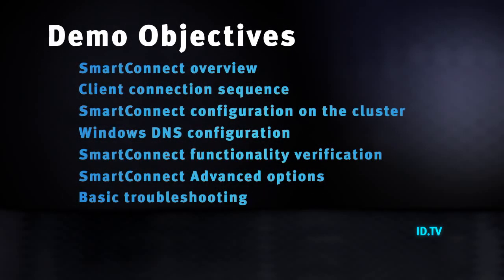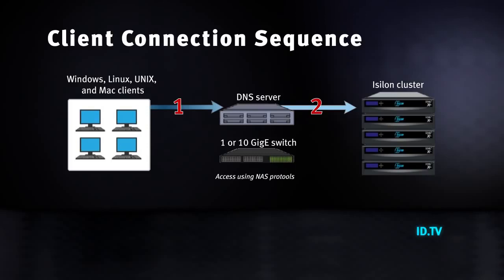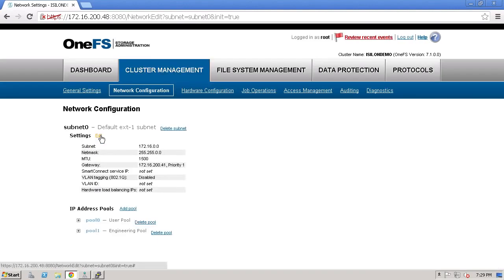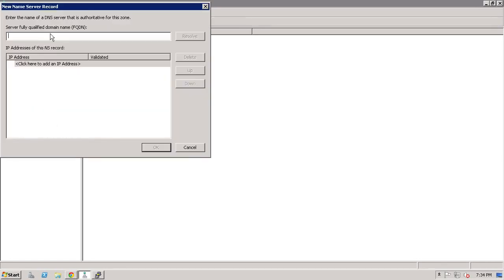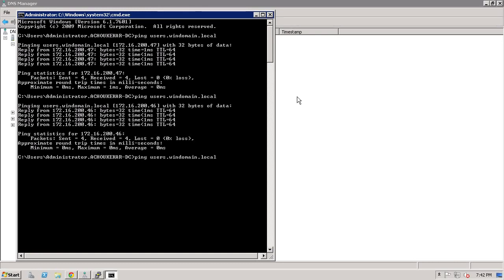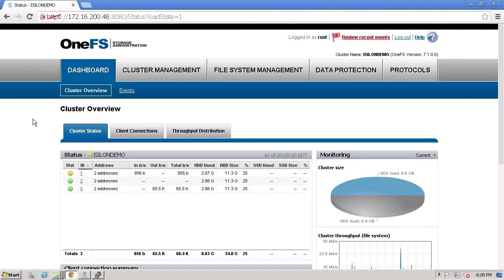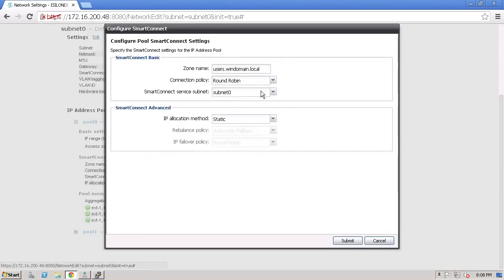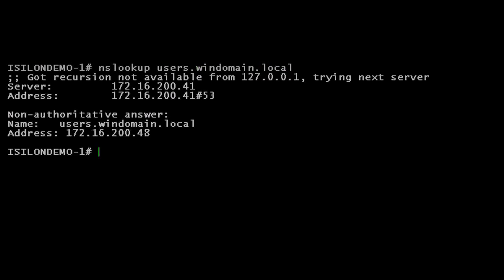DELL/EMC Isilon/PowerScale SmartConnect (Technical Demo)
SmartConnect Functionality on OneFS 7.x
Concepts / functionality discussed is applicable for later versions of OneFS as well